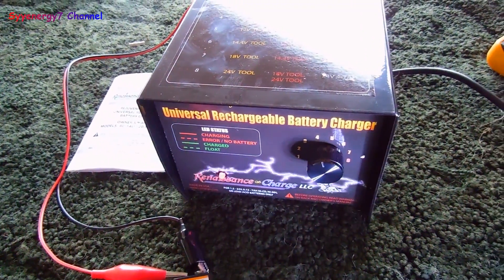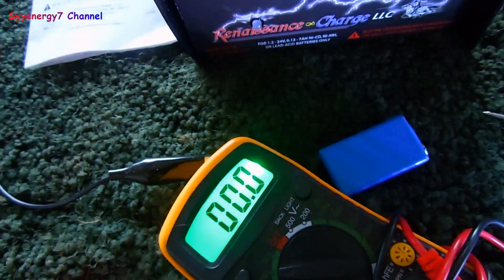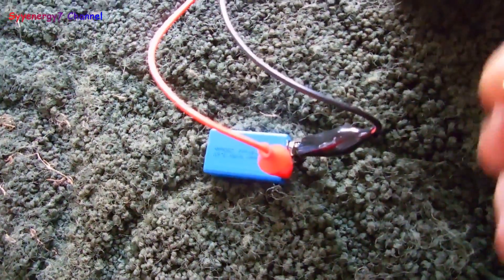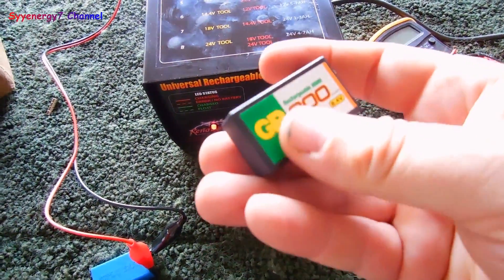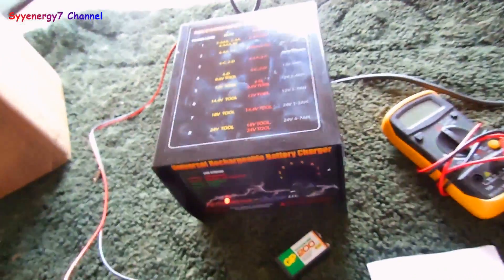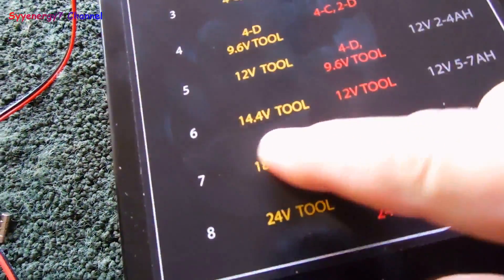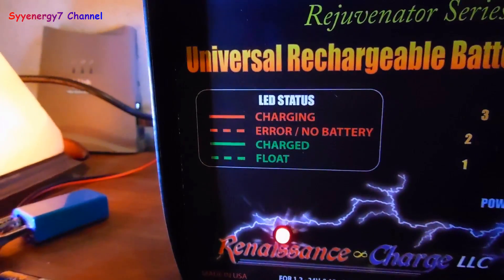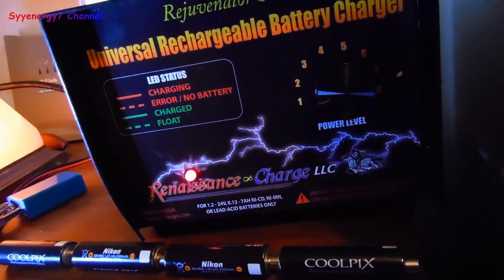Bedini Renaissance Battery Rejuvenator & Charger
This John Bedini patented designed battery charger is not just a battery charger but a very high quality battery rejuvenator that will not often restore batteries that are thought to be bad.  I will work on almost any size battery from 1.2 volts to 24 volts up to a 7 amp-hour battery capacity.  Often this John Bedini designed battery charger and battery rejuvenator will safely get more charge into a battery initially and also allows the battery to be charged many more times, so the overall effect is to get much more useful life out of your batteries.  This is especially important when you have cordless portable power tools that use very expensive batteries.  Often people will throw away a portable power tool because the replacement battery is almost as costly as the replacement cordless battery operated power tool or drill.  If needed, this universal Bedini Renaissance Battery Rejuvenator & Charger can charge batteries larger than 7 amp hours but I would only charge a larger battery for 7 hours at a time and give the charger 30 to 60 minutes time to cool down in between cycles.  So this universal charger could actually charger almost any battery is used with some caution and given some time.